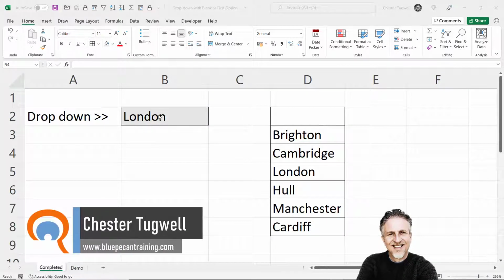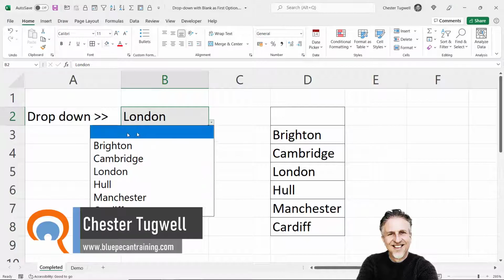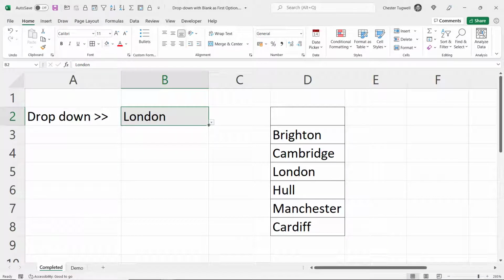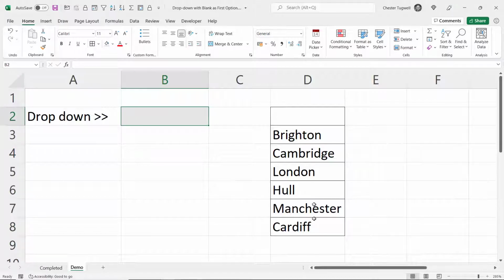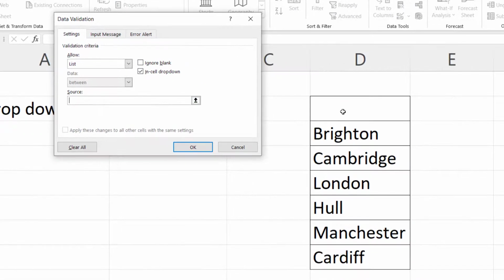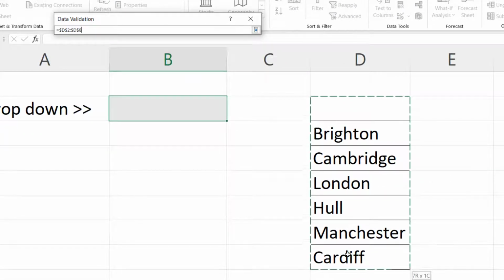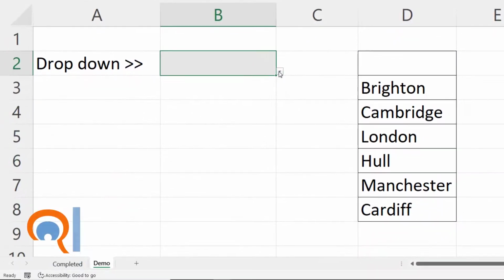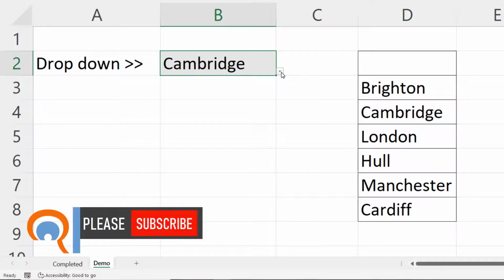How to Add a Blank Item in a Drop-Down List in Excel | Add Blank as First Option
In this video, I demonstrate how to add a 'blank' option to a data validation drop-down list in Excel.  The 'blank' option can appear in any position in the drop-down list, but in this demonstration 'blank' appears as the first option.